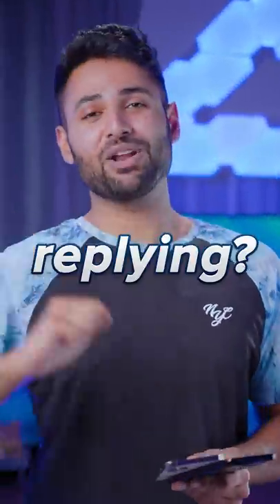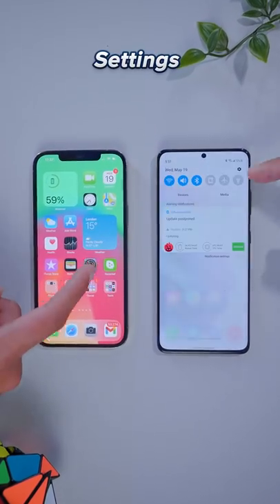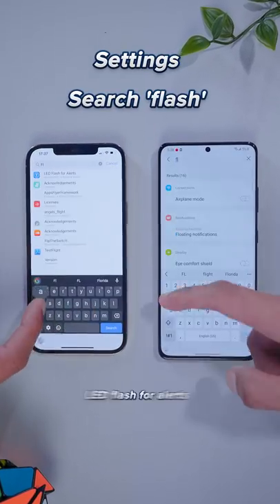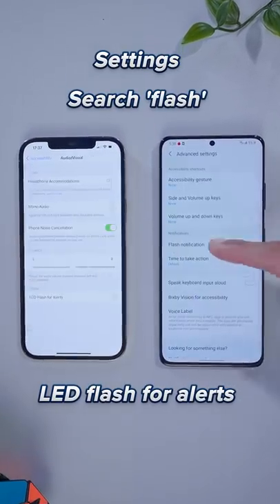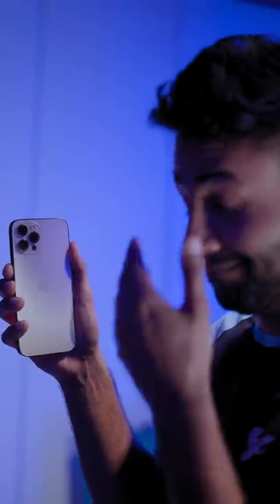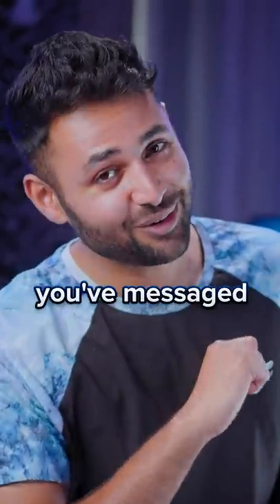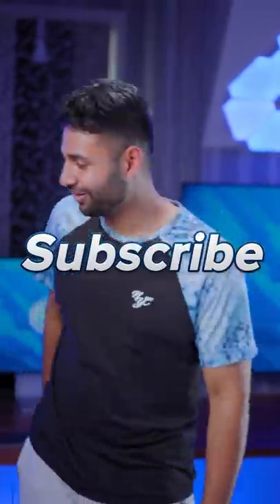Is your friend ignoring your messages? Do this.